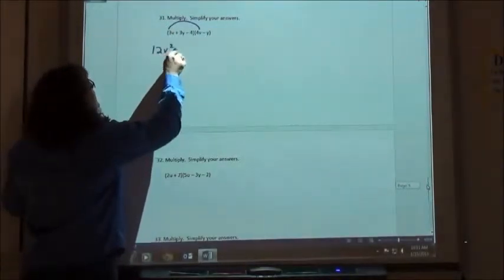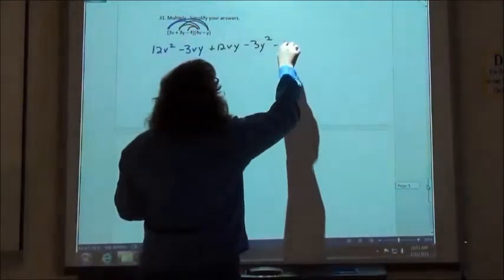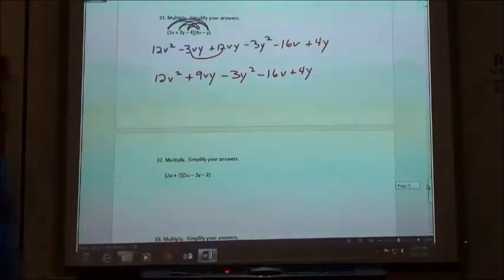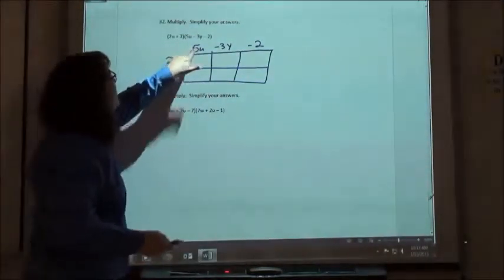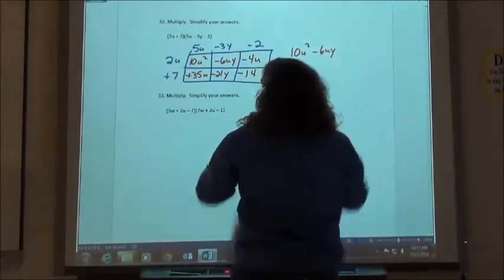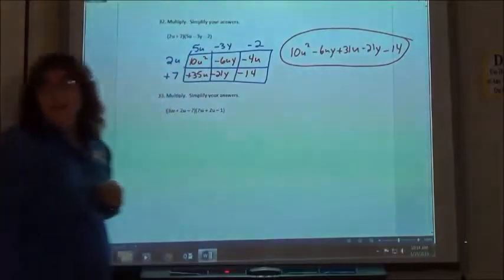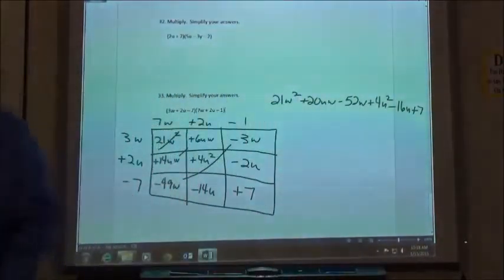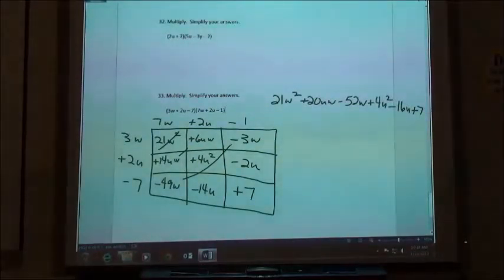A29-Slow version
College Alg.